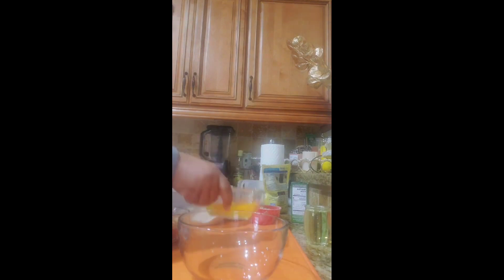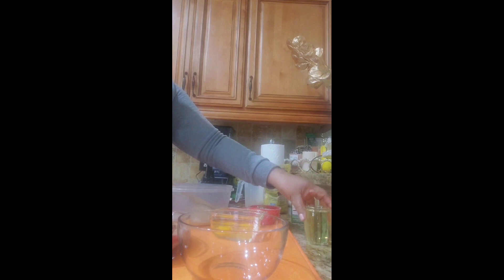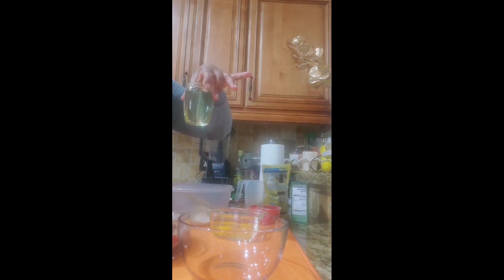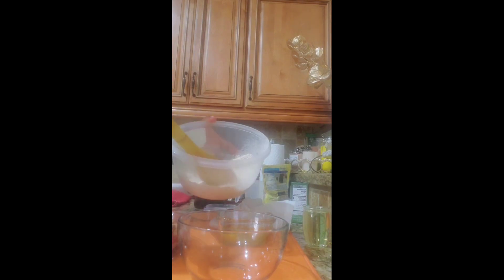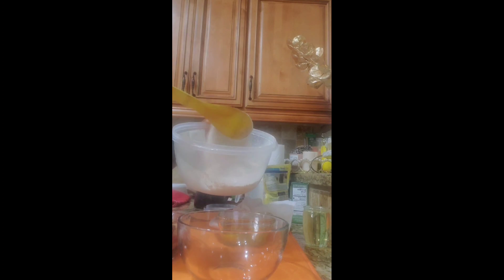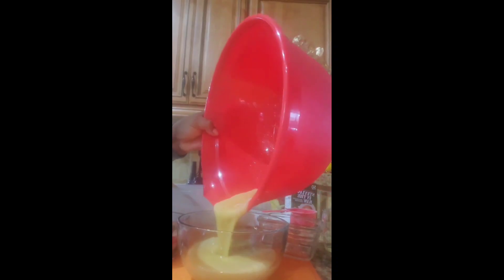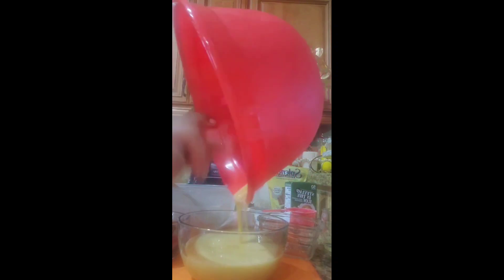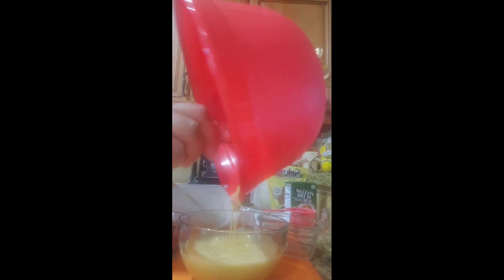HOW TO MAKE OATMEAL CAKE FROM SCRATCH..YUMMY